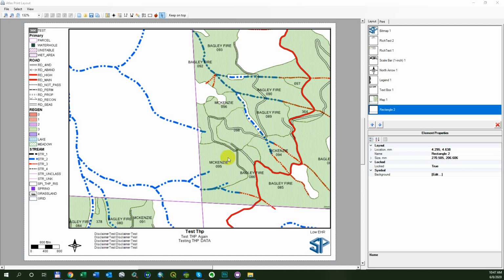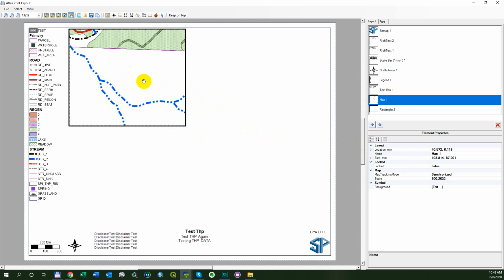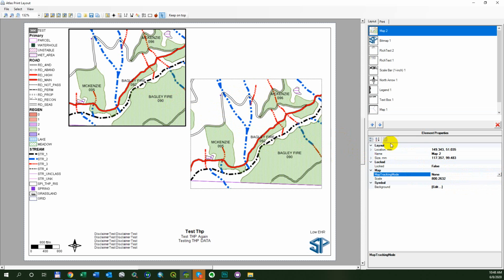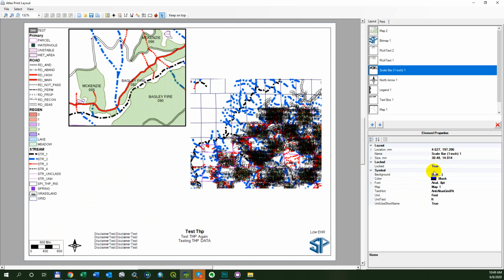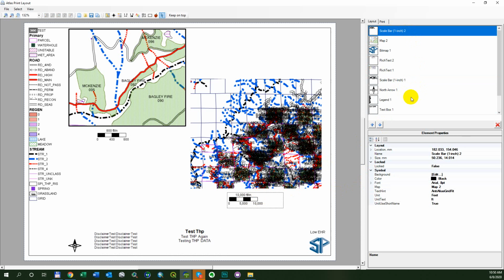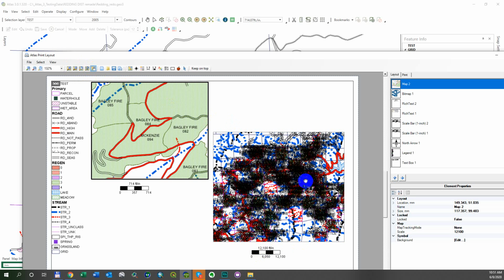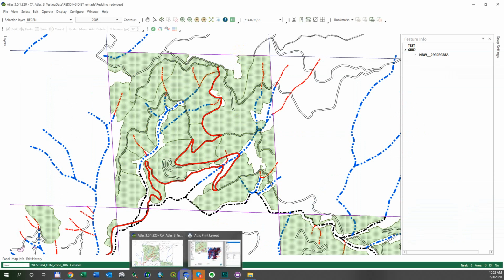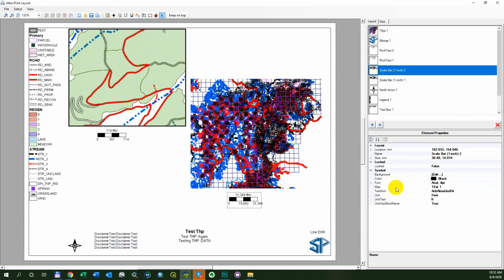Inset Map and Linking to Scale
This video shows to use multiple maps and how to link those maps to other map elements.